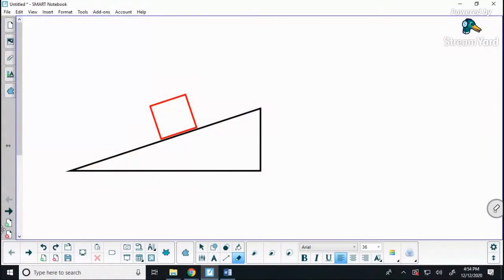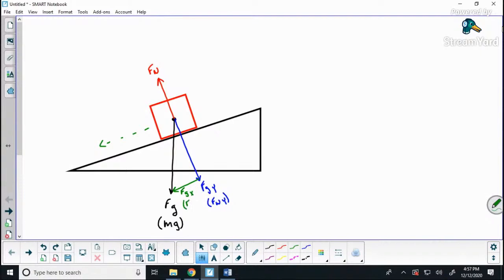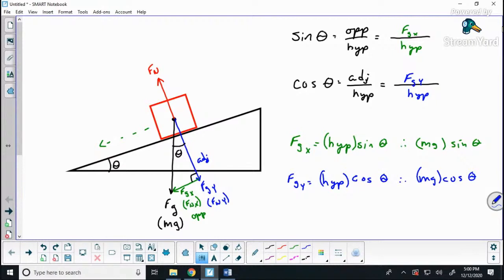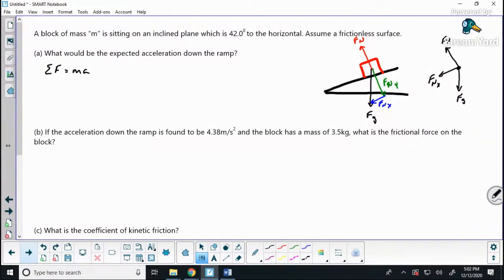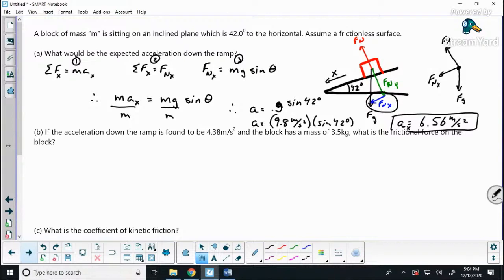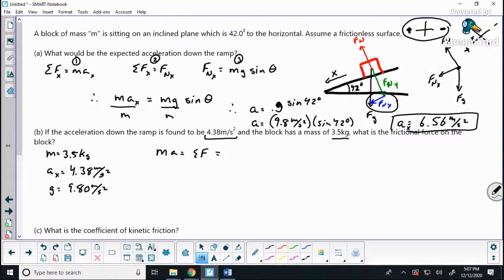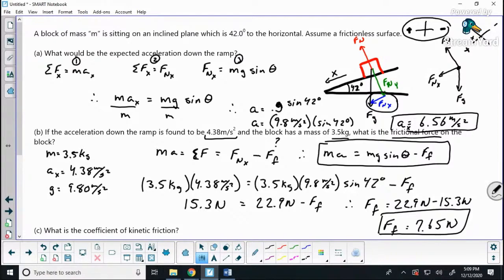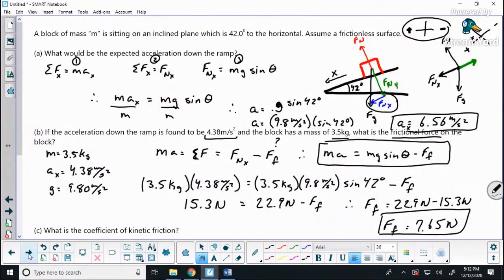Friction on an Inclined Plane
This video explores the calculations that are involved with friction on an inclined plane.